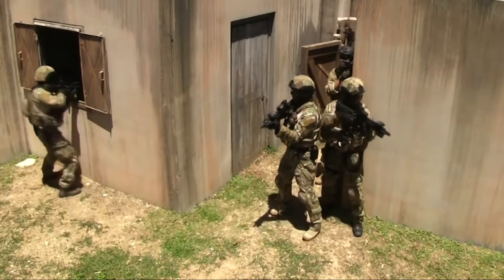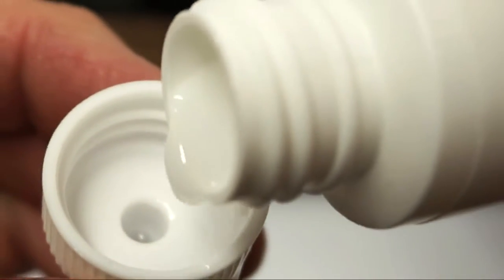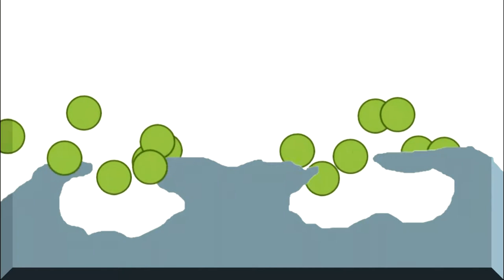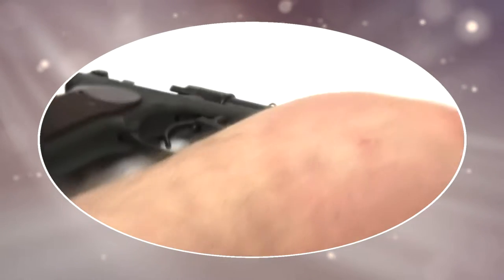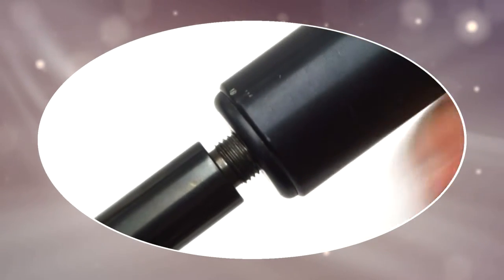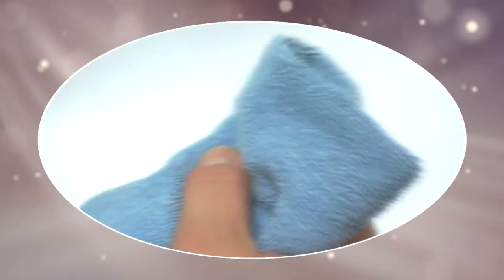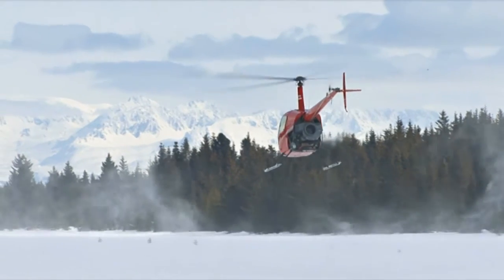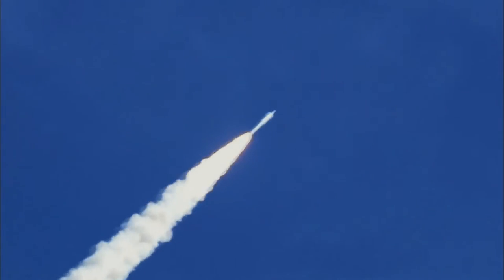DSX EXTREME PRESSURE LUBES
DSX EXTREME PRESSURE LUBES available via C&D GOODS

"If there's a mechanical system, there will very likely be friction - and DSX can help."

DSX is the next generation of friction modifiers.

DSX Products were originally designed to serve in the Desert Shield effort in the Middle East to overcome the extreme heat and cold plus sand, grit and dust in order to keep all kinds of military equipment moving.

The DSX product range has emerged as a vastly superior friction modifier in scores of industrial and domestic contexts. It's environmentally sound, inert and non-toxic.

DSX means parts can move against each other with less friction, wear, corrosion, carbonisation and oxidisation, offering improvements in service life and (for vehicles) better mileage and fuel economy, system efficiency, emissions reduction and energy efficiency.